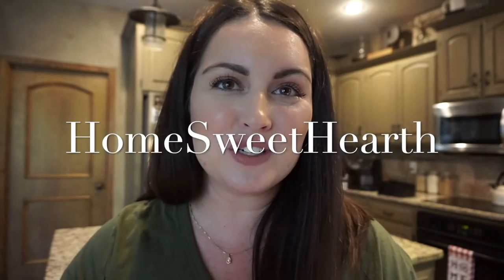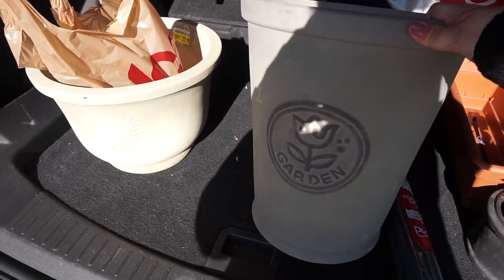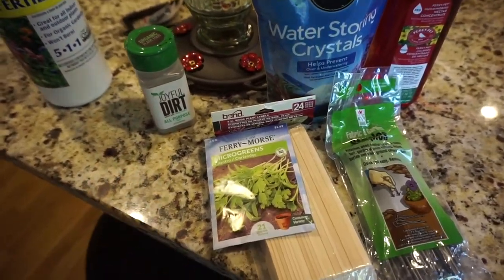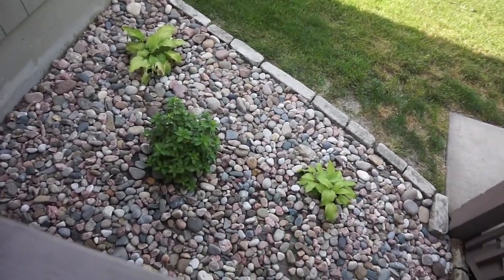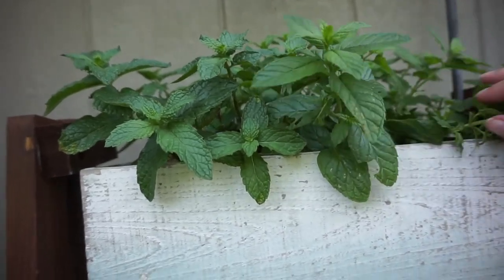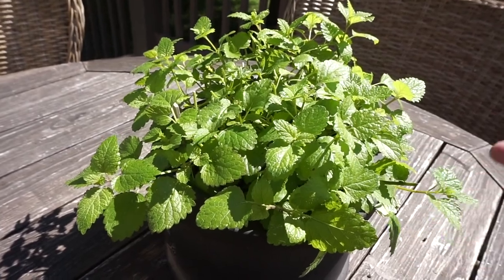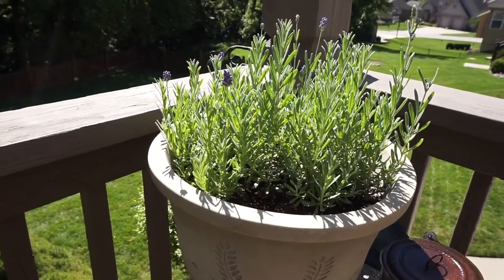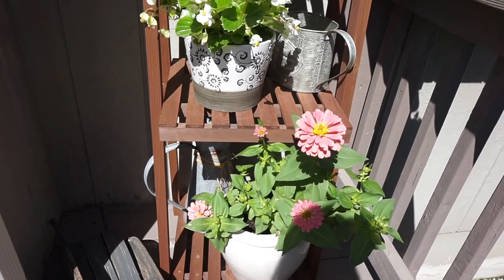🌻 SUMMER DECK MAKEOVER BEFORE & AFTER 🌻 DECORATING OUR OUTDOOR SPACE WITH PLANTS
Such a fun makeover! We spruced up our deck this summer with plants and it made all the difference! Decorating with plants can take a simple deck or patio space, and turn it into an outdoor oasis for you and your family. I have found such joy in container gardening - herbs, vegetables and beautiful flowers. In this video, I share before and after clips of our summer deck redo.

Linon Adirondack Teak Wood End Table
Joyful Dirt
Watering Can
Water Storing Crystals
Fish Fertilizer
Green watering can - from Target, no longer available
Pots - from local Ace Hardware

⭐️ LINKS ⭐️

THRIFTBOOKS.COM - Click here to earn a FREE book with your first $30 order! Great rewards program to keep earning free books as you build your home library!

SAVE ON GROCERY DELIVERY - I save so much time using Instacart...and even though there are some costs associated with this service, I feel that we save money being able to see the total before submitting our order vs. finding out at checkout. You have a chance to eliminate unnecessary items and make sure you're in budget! Click here to give it a try and save on your first Instacart order

Our favorite blankets!--- We have at least 15 of these throws throughout our home,  and they make the perfect gift! Be sure to dry on low heat to keep them soft.

Stress relief elixir (I take this before bed almost every night!)